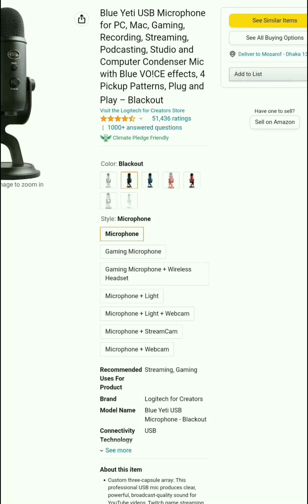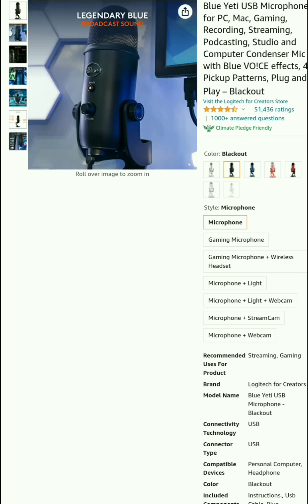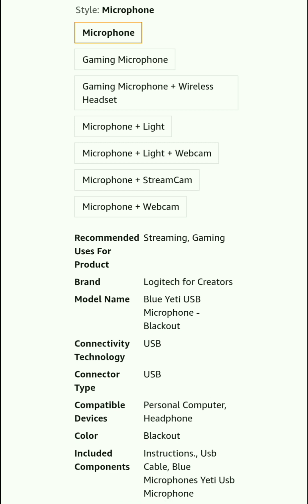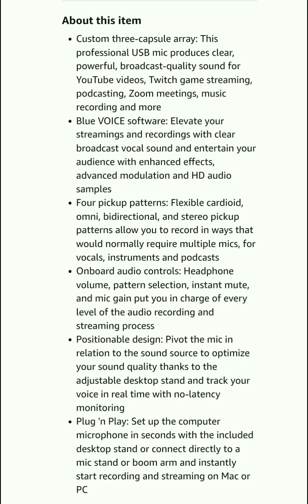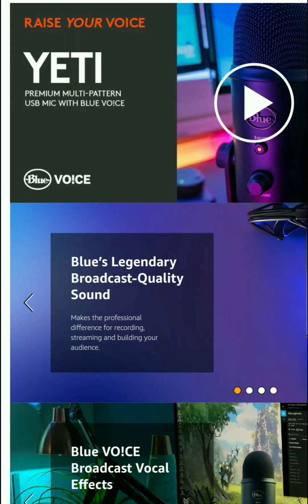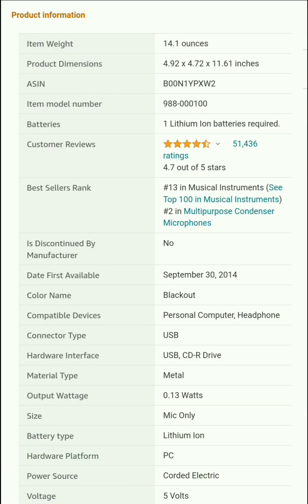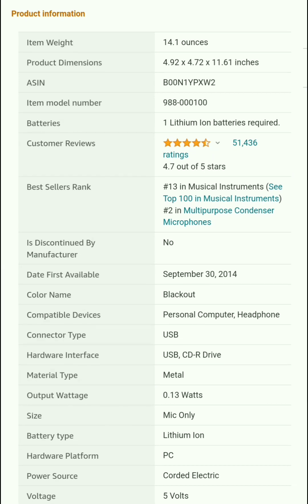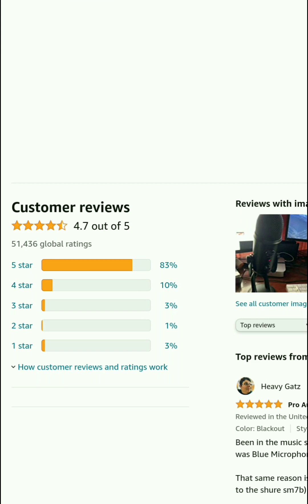Best USB Microphone for PC, Mac, Gaming, Recording, Streaming | Blue Yeti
Blue Yeti USB Microphone for PC, Mac, Gaming, Recording, Streaming, Podcasting, Studio and Computer Condenser Mic with Blue VO!CE effects, 4 Pickup Patterns, Plug and Play – Blackout, Review With Fahim

For Buy

Custom three-capsule array: This professional USB mic produces clear, powerful, broadcast-quality sound for YouTube videos, Twitch game streaming, podcasting, Zoom meetings, music recording and more

Blue VOICE software: Elevate your streamings and recordings with clear broadcast vocal sound and entertain your audience with enhanced effects, advanced modulation and HD audio samples

Four pickup patterns: Flexible cardioid, omni, bidirectional, and stereo pickup patterns allow you to record in ways that would normally require multiple mics, for vocals, instruments and podcasts
Onboard audio controls: Headphone volume, pattern selection, instant mute, and mic gain put you in charge of every level of the audio recording and streaming process

Positionable design: Pivot the mic in relation to the sound source to optimize your sound quality thanks to the adjustable desktop stand and track your voice in real time with no-latency monitoring

Plug 'n Play: Set up the computer microphone in seconds with the included desktop stand or connect directly to a mic stand or boom arm and instantly start recording and streaming on Mac orounces

Product information

ASIN - B00N1YPXW2

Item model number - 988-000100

4.7 out of 5 stars
Best Sellers Rank #13 in Musical Instruments (See Top 100 in Musical Instruments)
#2 in Multipurpose Condenser Microphones

Color Name - Blackout

Compatible Devices -  Personal Computer, Headphone

Connector Type -  USB

Hardware Interface - USB, CD-R Drive

Material Type  - Metal

Output Wattage -  0.13 Watts

Size - Mic Only

best microphone
best microphone 2022
best mic
blue yeti mic
best usb microphone for vocals
best usb microphone
best usb mic